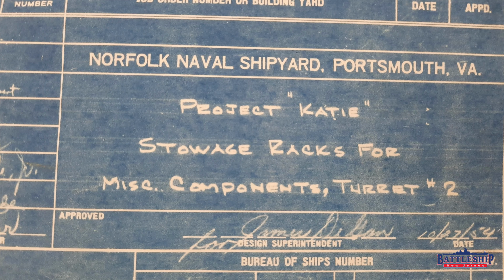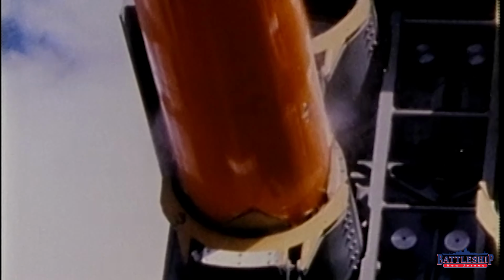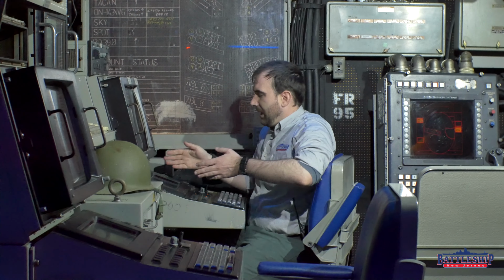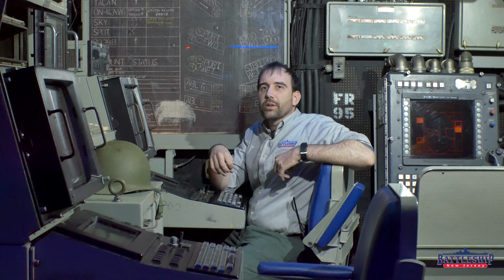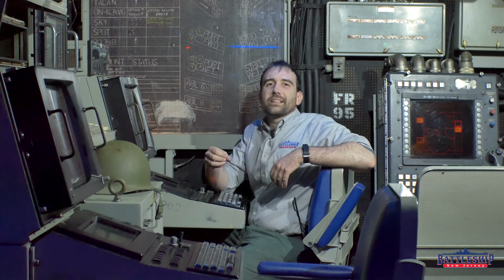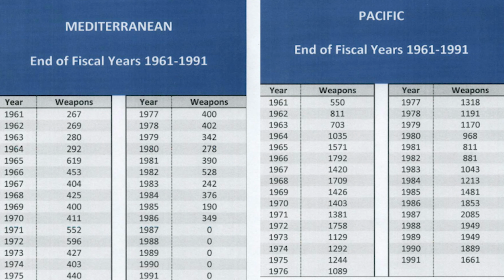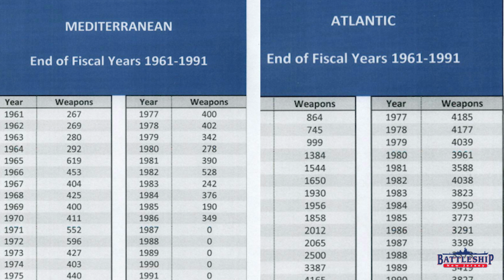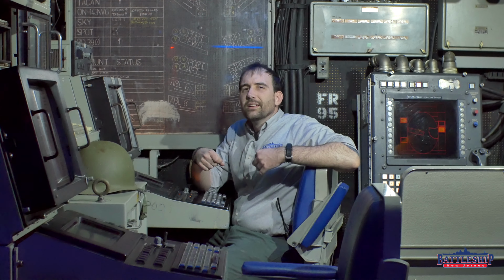Which US Navy Ships Are Nuclear Capable?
This episode talk about nuclear weapons on board US Navy ships.